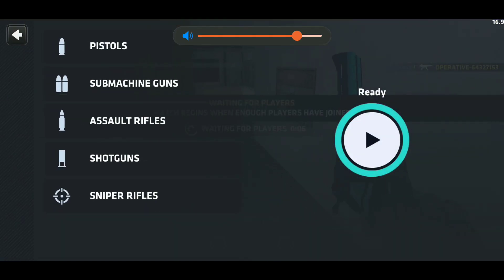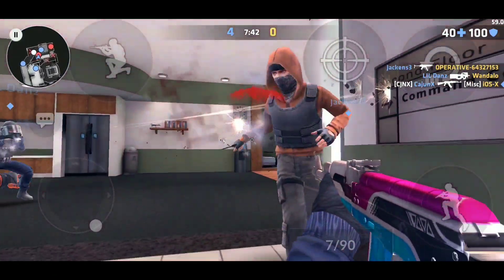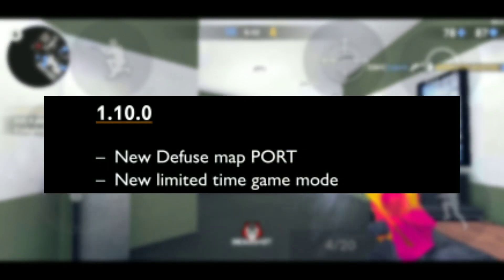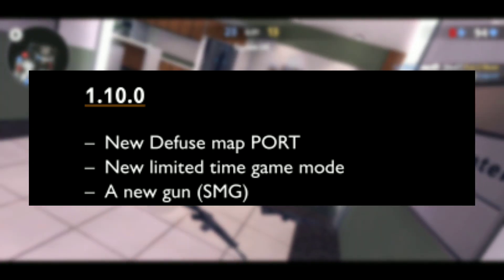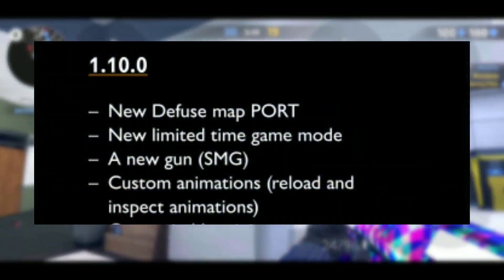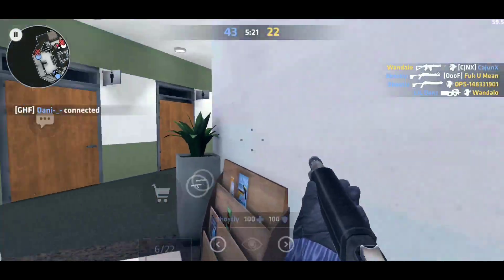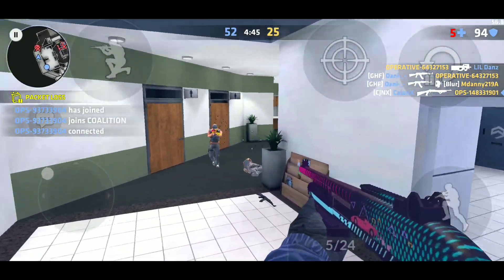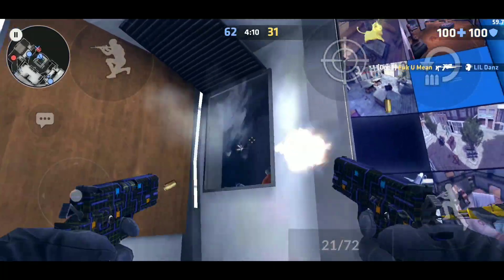Critical Ops 1.10.0 Update News!!! Port, Legacy Rework, and More!!!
1.10.0 is going to be a HUGE update. Enjoy!!!